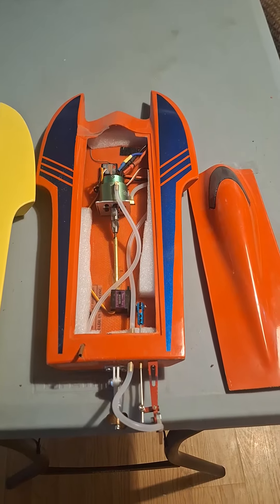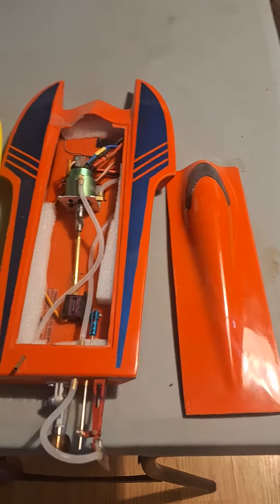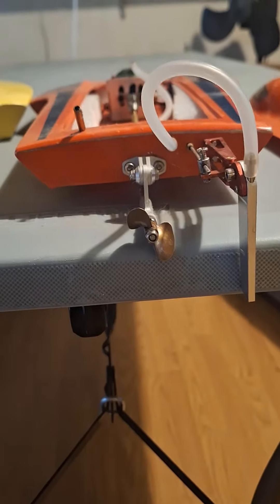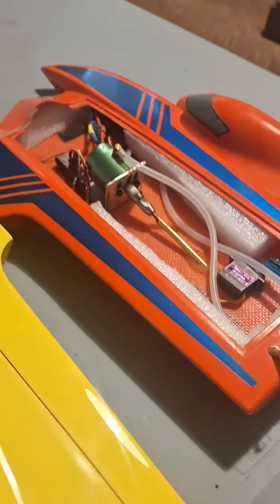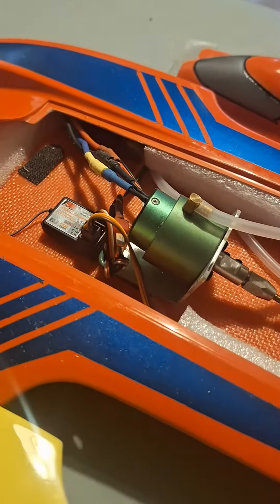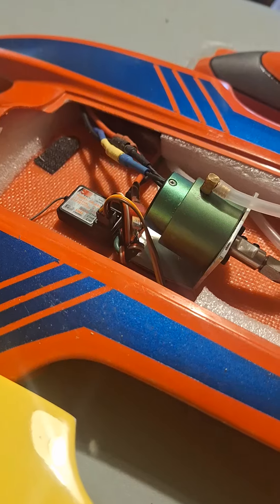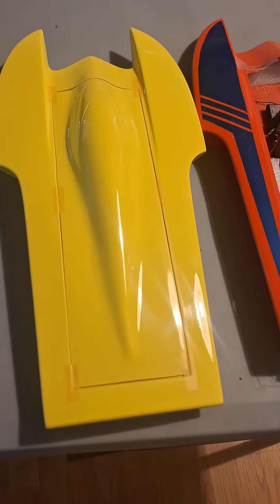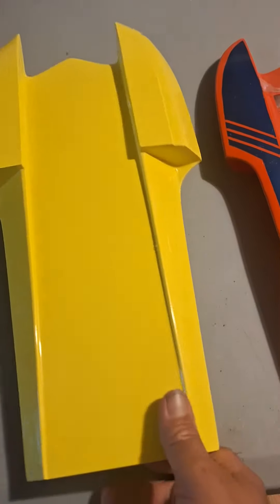Delta force vortex 16 review